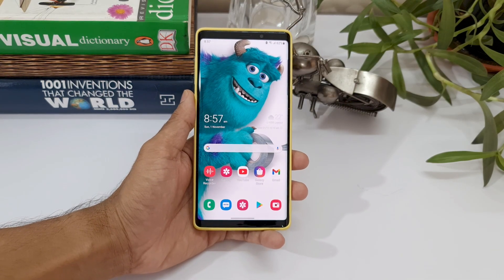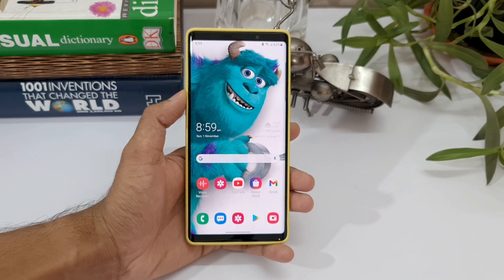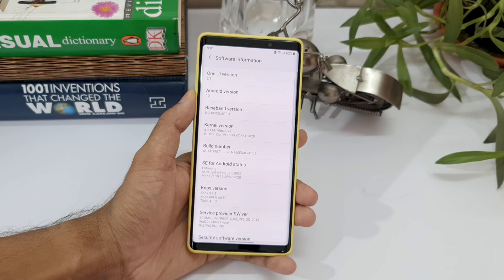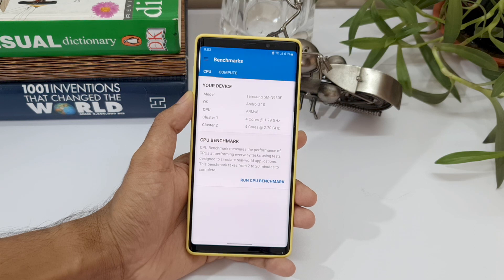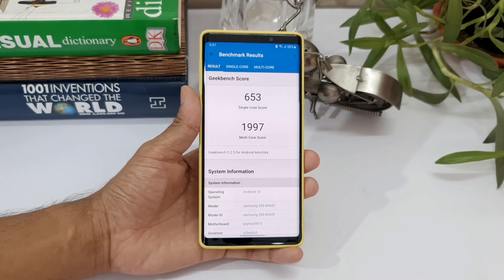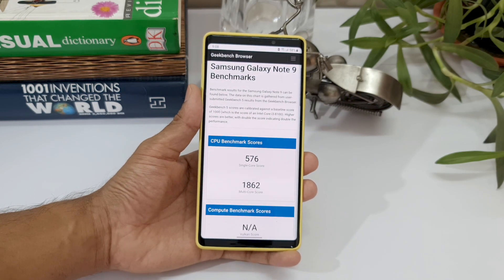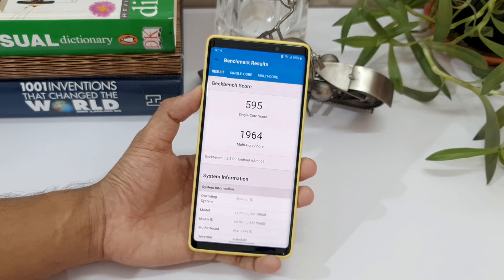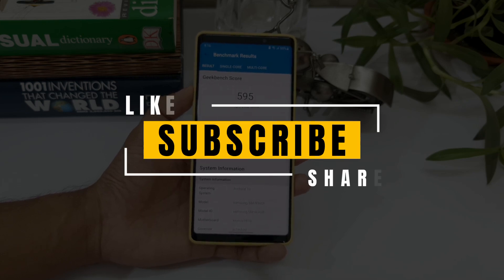One UI 2.5 on Samsung Galaxy Note 9 - Benchmark test results - Better or worse?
This video is about the benchmark test results/scores of Samsung Galaxy Note 9 on One UI 2.5. Is it better or worse? Watch the video and let me also know your thoughts about this.

Best widgets
KWGT widgets